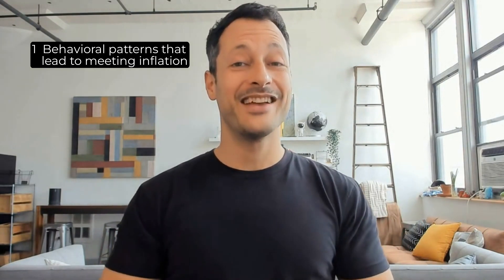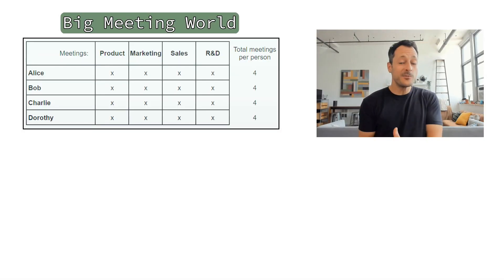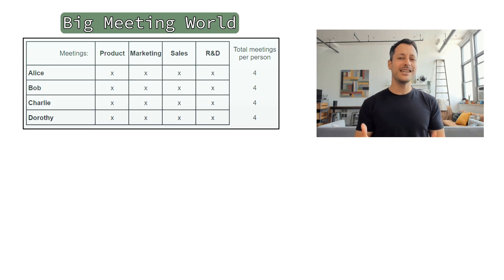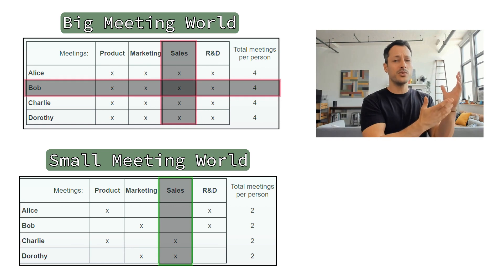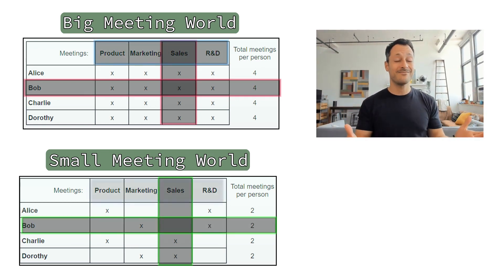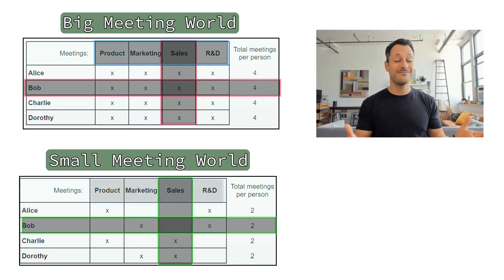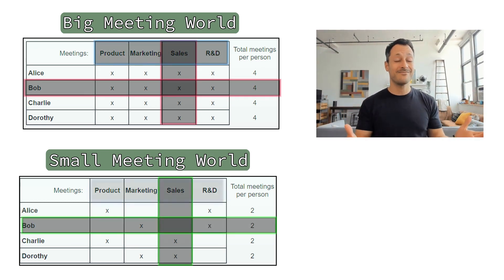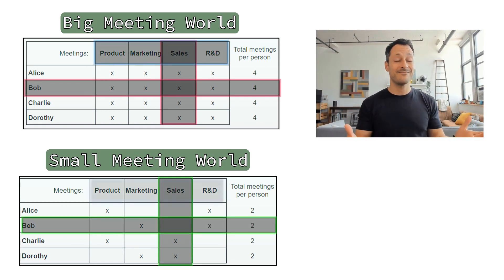Too many meetings? Quantum mechanics can help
If you're managing a team or a company with 50 people or more, you’ve likely heard this complaint: "The number of meetings is too damn high!"

In this video, we'll explore the behavioral patterns that cause meeting inflation, draw a surprising analogy between such behaviors and quantum mechanical particles called Fermions, and use that analogy to propose a hypothetical ideal 'Bosonic calendar'.

Hey everyone! I’m Omri Dor, and this is my channel where I share personal insights about company operations, organizational culture, and management philosophy. Today, we’re kicking off a series about organizational time management, specifically focusing on recurring meeting cadences.